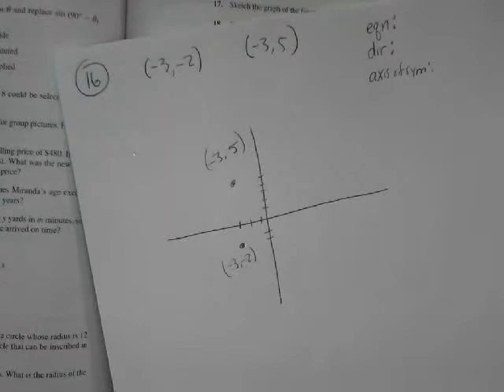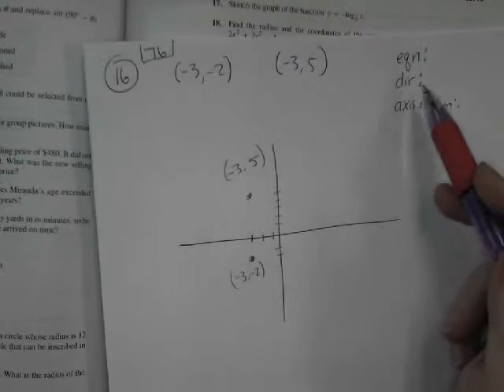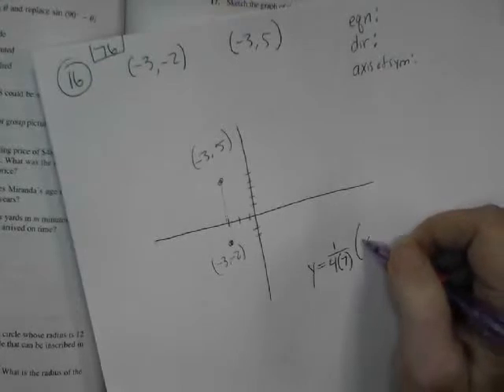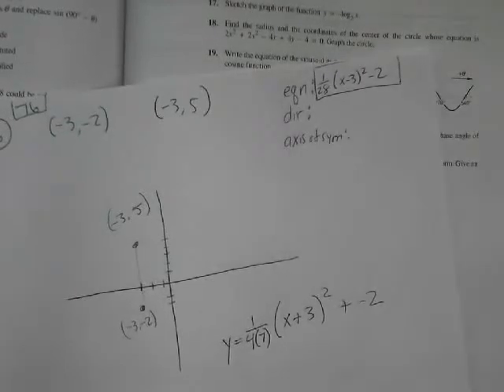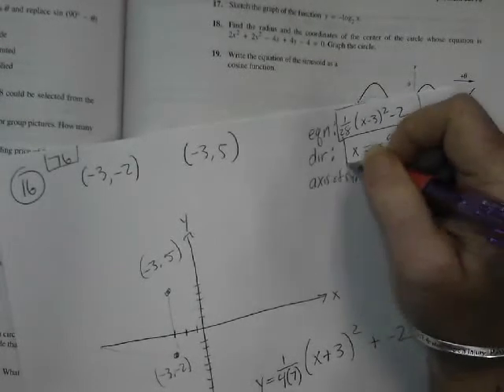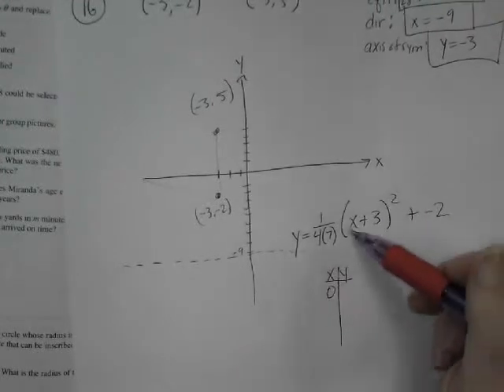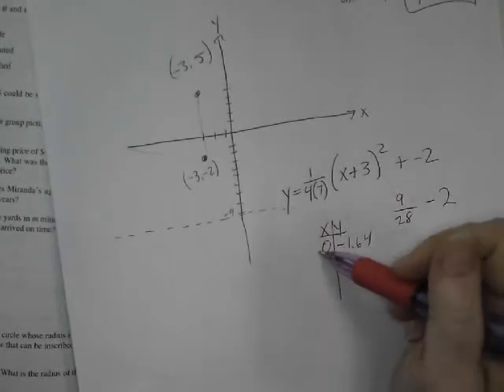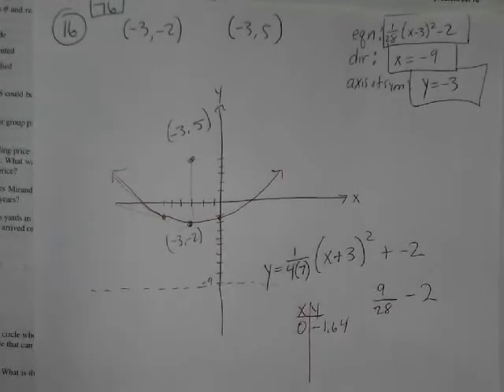precal 76 16